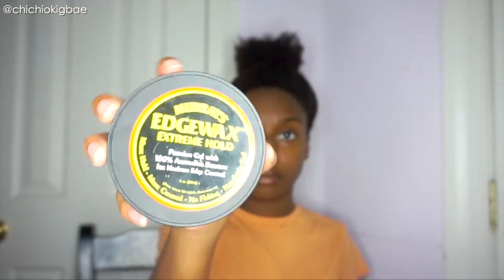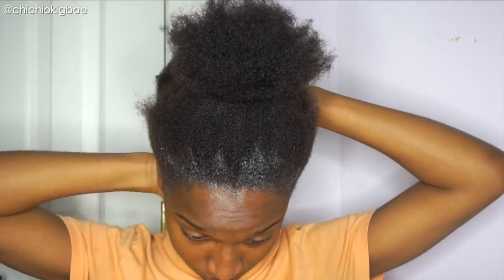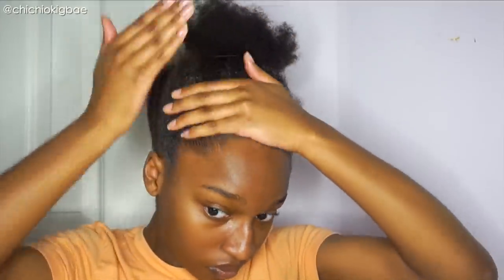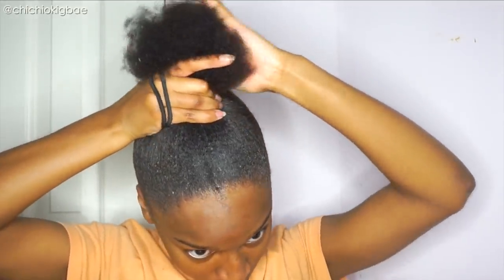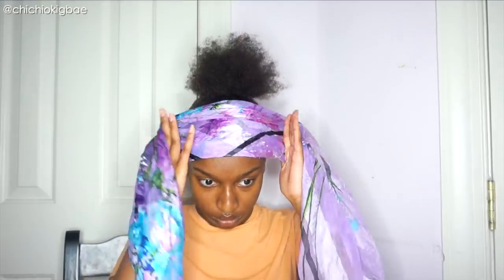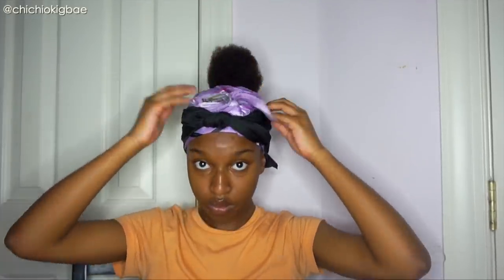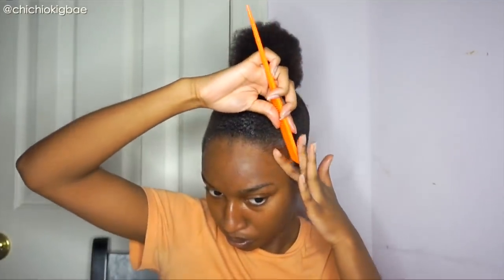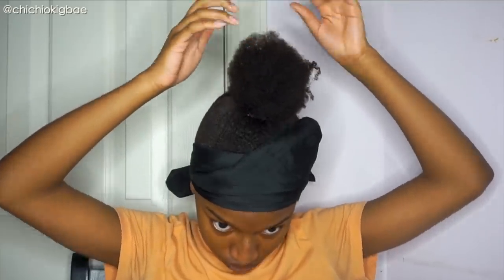HOW TO: TOP KNOT BUN ON THICCCCCC 4C NATURAL HAIR! | Coco Chinelo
HOW TO: TOP KNOT BUN ON THICCCCCC 4C NATURAL HAIR! i'll do this later lmaooo

♡ twitter  ➜ @chichiokigbae
♡ instagram ➜  @chichiokigbae
♡ snapchat ➜ @chichiokigbae

♡ faq
my name is chinelo, but everyone calls me chichi so you can just call me chichi too :)

i'm 17!

i'm 100% nigerian

11th! junior in high school!

THE GOOD OLD STATE OF MARYLANDDD!!

- what's your intro/outro song?
bomb as fuck - retreat. you can find it here on youtube!